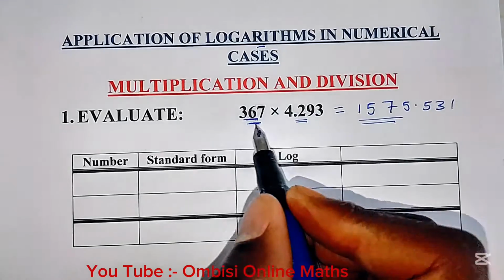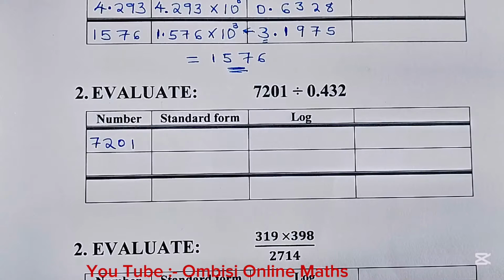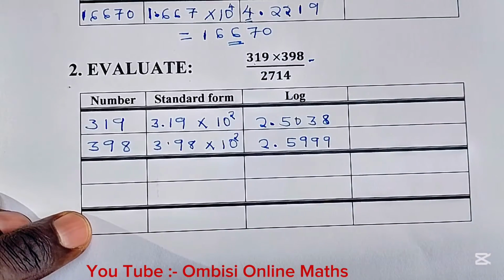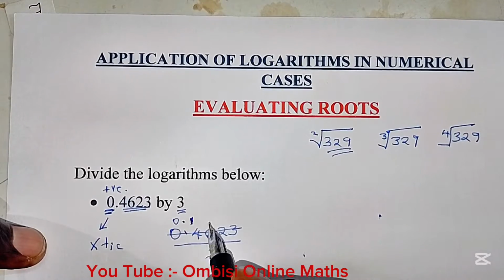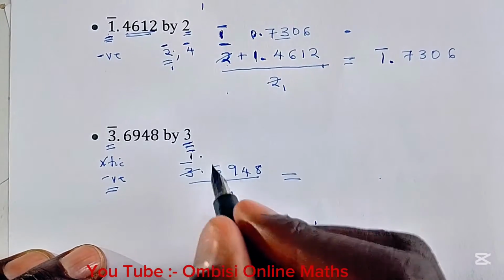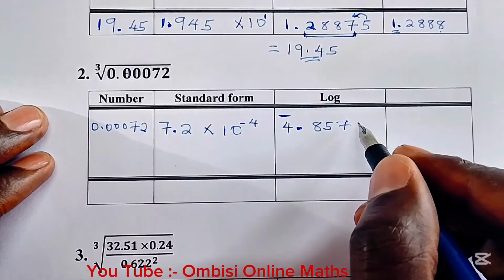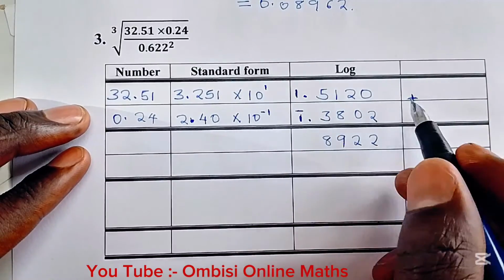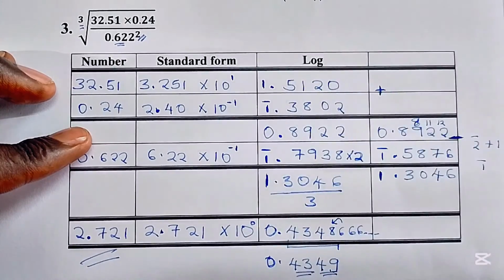APPLICATION OF LOGARITHMS IN NUMERICAL CASES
Using Logarithms to Evaluate Numerical Cases.